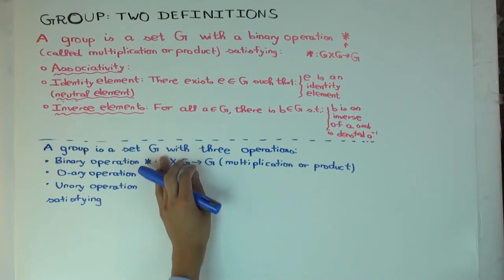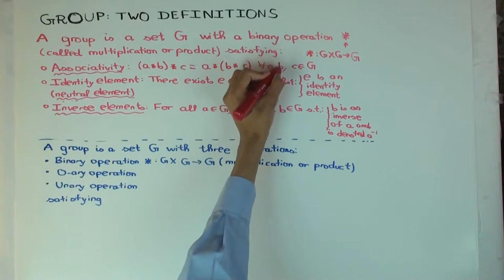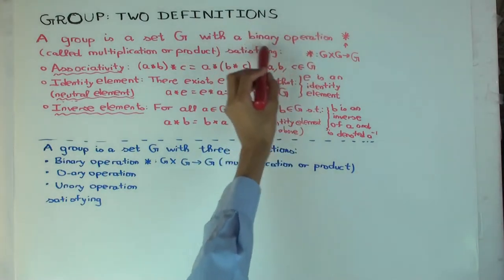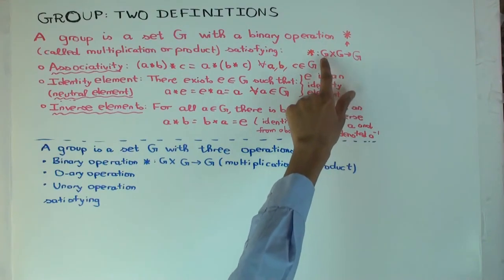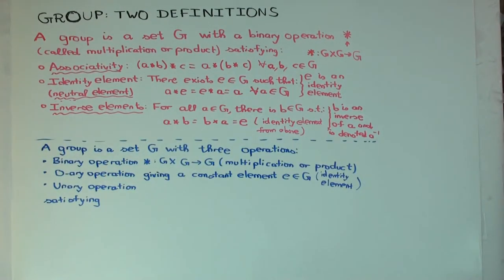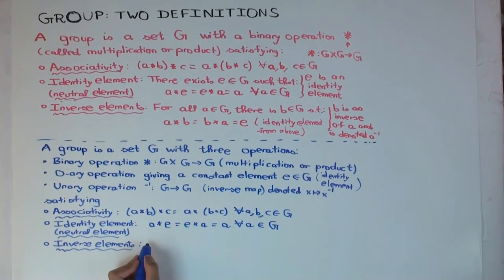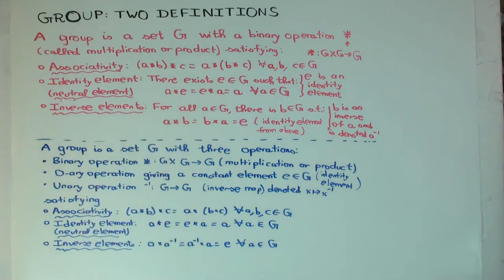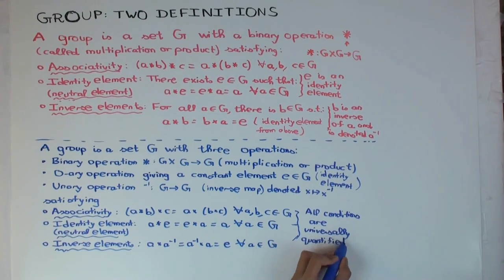Group: textbook and universal algebra definitions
Video created by Ruinan Liu and Vipul Naik. (Tour version